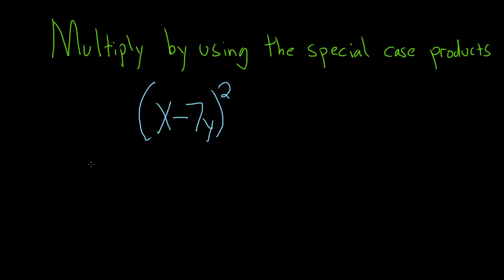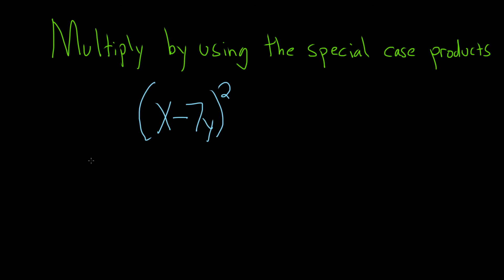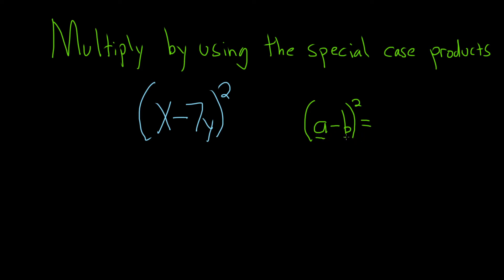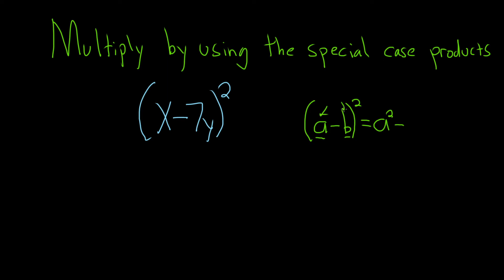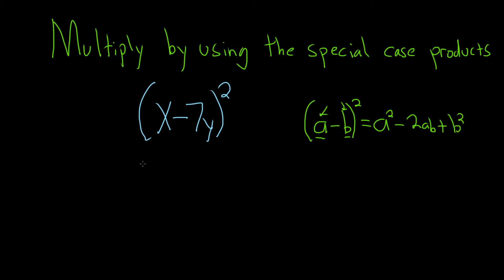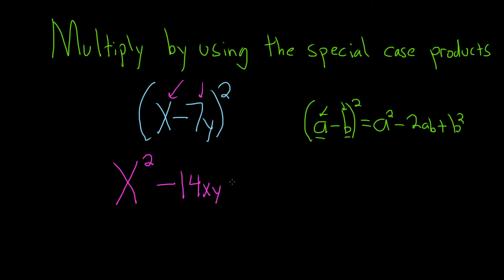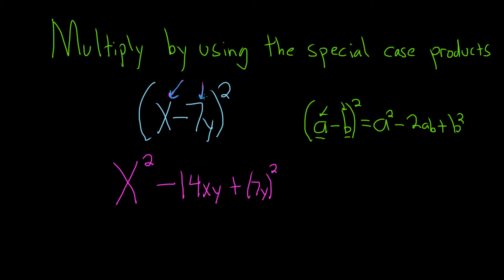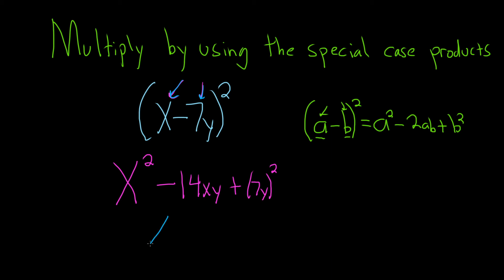Multiply the Polynomial by using the Special Case Products (x - 7y)^2